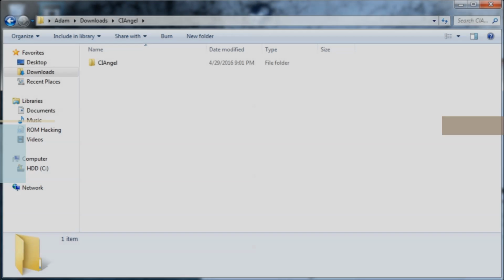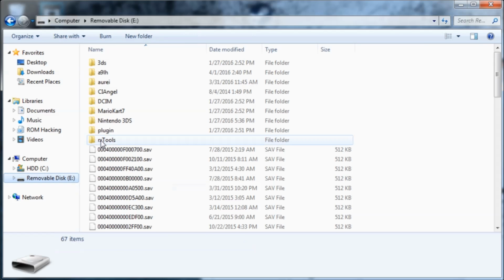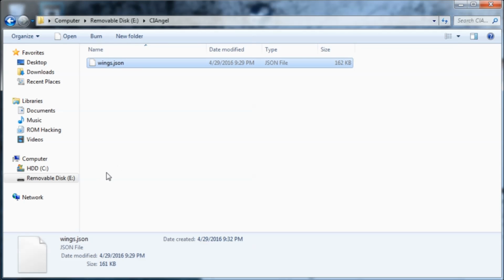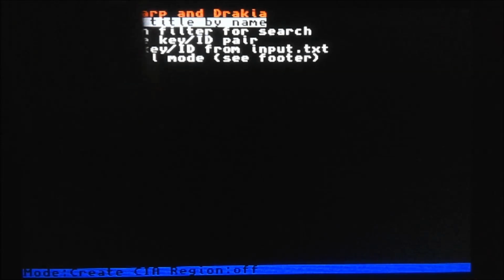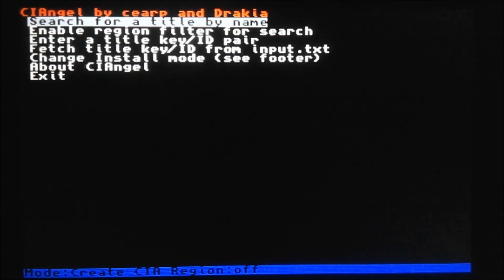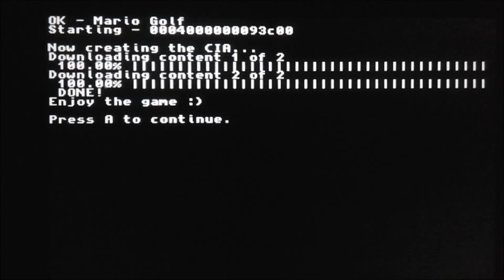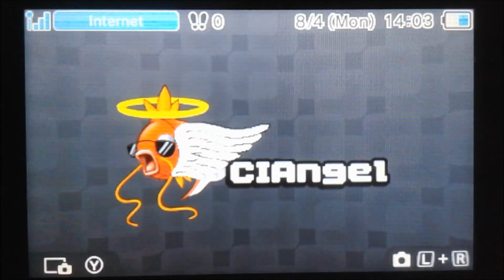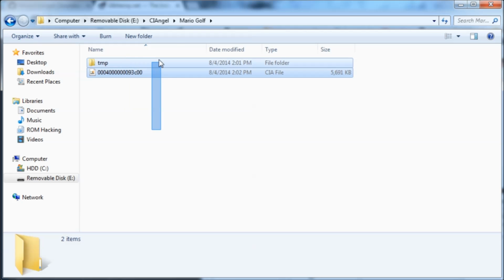[3DS] How To Download CIAs & Generate Tickets From 3DS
Update 8/2/2020: There is a better way to install CIA files! This method is patched, downloading content from Nintendo's servers no longer works. I recommend following this new guide on how to install CIAs

In this video tutorial, I'll be showing you how to download CIAs, download+install CIAs, and generate ticket (.tik) files directly from your 3DS! Tickets are seen by many as the future of 3DS piracy, as CIAs become less convenient with their long CIA times, installation space requirements, and non transferable "licenses".

My next video is about using the ticket files generated in this video. The link to the video is below

If your 3DS is on 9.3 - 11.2, downgrade using this video and you're all ready to do this

wings.json: NO LONGER NEEDED. THE PROGRAM WILL AUTO UPDATE THE WINGS.JSON FILE. SKIP THIS STEP IN THE VIDEO.